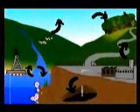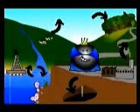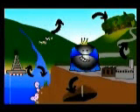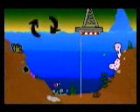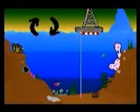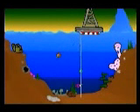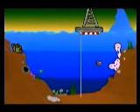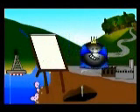Global Warming Anim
amimation of carbon cycle